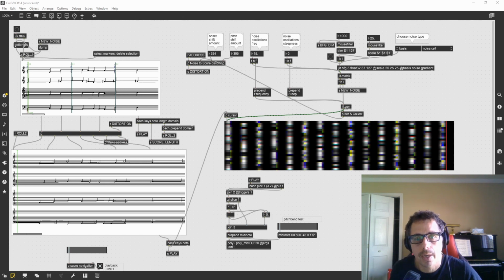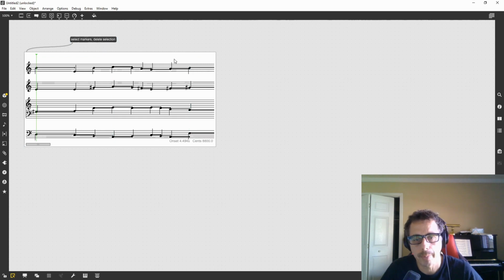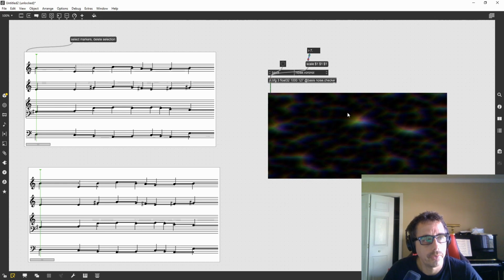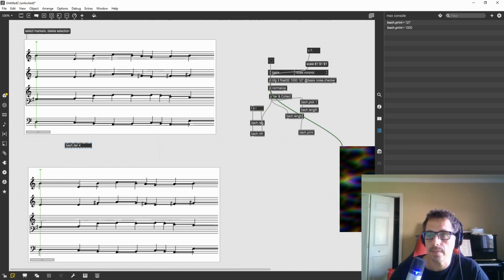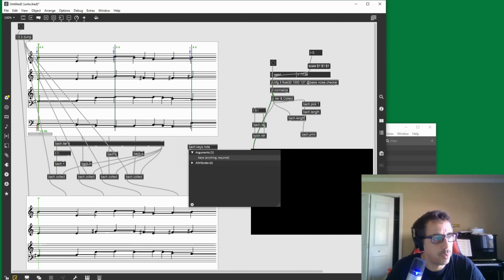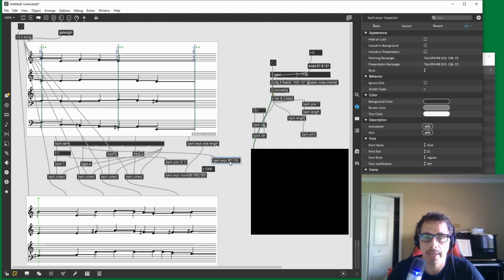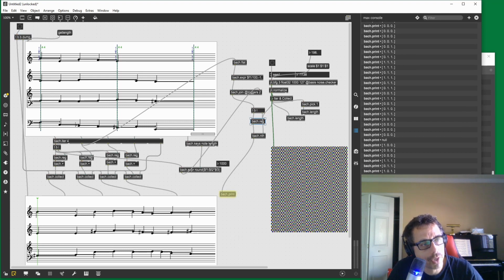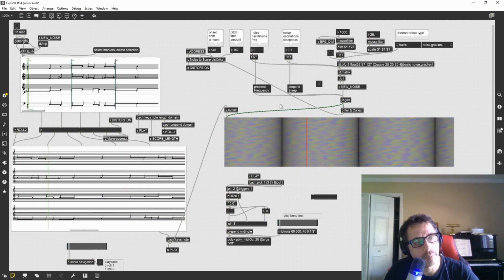Score Distortion: turning Bach into Cage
In this video I use a procedural basis noise functions [jit.bfg] to distort a score. Linking Jitter to Bach is a useful trick to create interesting musical textures.

where you can also download the patch.

Have fun torturing Bach!